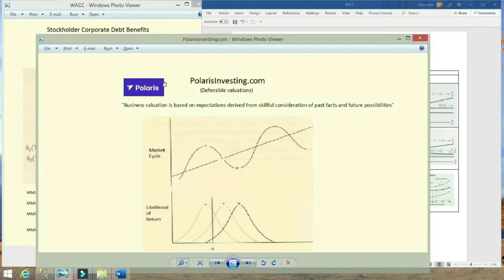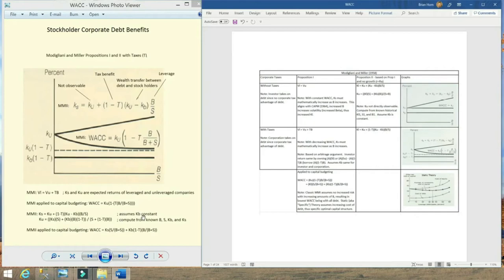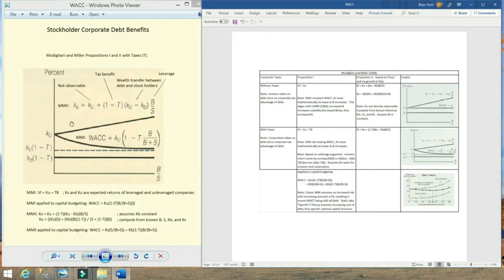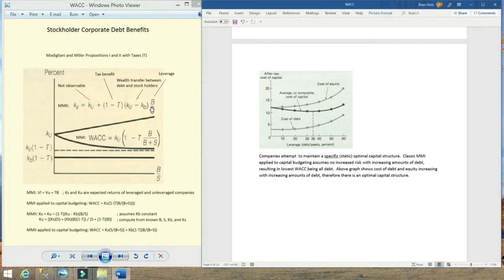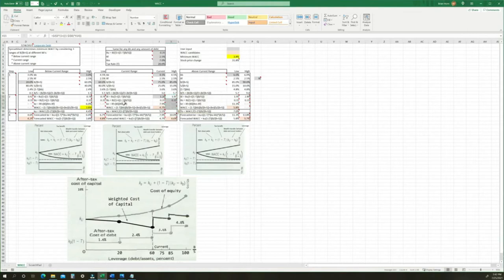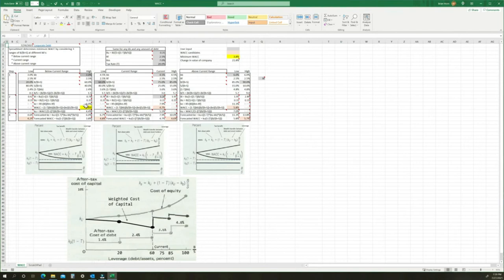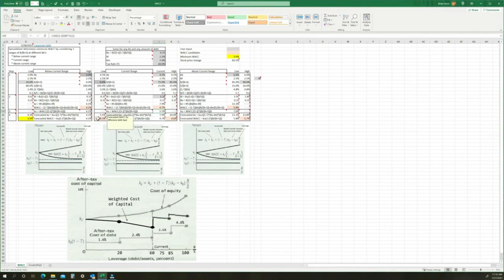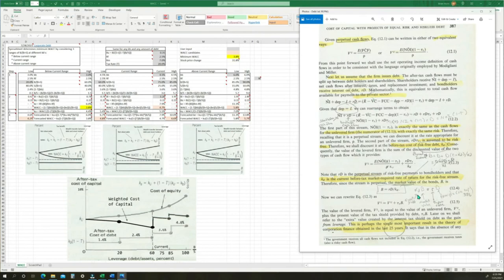Finance Topic - Corporate Debt, Capital Structure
00:00:00 Start
00:00:33 Video focus: MM1: Vl = Vu + TB, MMII: Ks = Ku + (1-T)(Ku-Ks)(B/S)
00:01:00 Franco Modigliani/Merton Miller Propositions I and II
00:02:53 Kl same as Ks, expected stock return
00:03:42 MM1 applied to capital budgeting: WACC = ku(1-T(B/(B+S)))
00:04:17 MMI assumes Kb is static, Kb does not increase with amount of debt (B)
00:06:45 MMII: Ks = Ku + (1-T)(Ku-Ks)(B/S)
00:07:32 Ku is not directly observable, Ku = WACC/(1-T(B/(B+S))), use well known WACC
00:08:36 MMII makes no assessment of risk
00:09:03 There is consistency between Modigliani and Miller results and CAPM when ku = Rf
00:09:52 MMII applied to capital budgeting: Well known WACC = kbB(1-T)(B/(B+S)) + ke(S/(B+S))
00:10:13 Derivation of well known WACC
00:12:03 Interpretation of MMII, Ks function of unlevered Ku, after tax benefit, wealth transfer, magnitude of leverage
00:14:31 With a change to Debt/Equity ratio, stock return of highly levered company changes significantly based on the difference between the unlevered stock return and debt cost.
00:15:50 Example of profitable use of MMII formula by W.E.S Ray private equity firm, levarage buyout of Gibson Greeting Cards
00:18:25 Leverage Buyouts - look for companies with stable revenues, generating FCFF, high returns on capital, capacity for more debt
00:19:16 Static Theory of Corporate Finance - assume increasing Kb as Debt (B) increases. Typical optimal debt is between 20 to 50% of equity.
00:22:05 WACC spreadsheet, uses structure of Modigliani-Miller results with the Static Theory of Corporate Finance
00:23:09 Constant rate of interest on debt is a major assumption of Modigliani-Miller results
00:24:51 For each range of debt to capital and rate of debt there are 4 steps to forecasat WACC - calculate intermediate values, ke and WACC, ku, forecasted WACC
00:30:54 Interest rates associated with different bond ratings (Aaa, Aa, A, etc)
00:37:01 Optimal WACC (minimal WACC)
00:38:06 New section of worksheet added to calcuate valuation based on FCFF, Value = NOI(1-T)(1-%)/(WACC-r%).  If r=WACC, Value = NOI(1-T)/WACC.  Walk through calculating current value.
00:44:46 Force focus on middle range so standard Modigliani-Miller results apply.  Walk through calculating optimal value within middle range.
00:46:49 Another new section of worksheet added to avoid forcing focus on middle range.  Newest section also shows changes in Stock Value when ROIC greater than WACC.  Also shown is the comparable ROE greater than ke.
00:48:41 Stock Value from moving to optimal debt to capital ratio across all 3 ranges
00:49:54 All equity, is not optimal.  Debt financing less expensive then equity financing.
00:51:56 Use current market yield on debt, not the interest rate when the debt was originally issued
00:53:13 Modigliani-Miller results hold up when corporate debt (kb) is not risk free rate (Rf)
00:55:06 CAPM ke is not the same as Modigliani-Miller ke when kb is not risk free rate (Rf)
00:57:20 Relationship between levered Beta and unlevered Beta holds up when kb is not risk free rate (Rf)
00:58:38 Download WACC spreadsheet from Dropbox link on Polaris Investing website
00:59:34 Derivation of MMI - based on arbitrage
01:02:21 Fundamental law of finance - Law of One Price
01:03:47 Derivation of MMI applied to capital budgeting - uses MMI Earnings Capitalization model
01:04:55 Derivation of Earnings Capitalization model (Sl = NI/Kl) assumes r = K, see Multi-stage Approximation video
01:05:57 Circular logic, Vl on both sides of equation, use Vl = B + Sl.  Use market values for B and S1, this assumes market is currently rational
01:07:25 Vl = NOI(1-T)/WACC separates operating and investing in the numerator from financing in the denominator
01:07:42 Derivation of MMII - uses MMI results, Earnings Capitalization model, and Sl = NI/Kl
01:07:57 Use curent market values for Debt (B) and Stock (S)
01:13:31 Circular logic, Kl on both sides of equation, use Sl = NI/Kl (Earnings Capitalizaiton model)
01:14:40 As B increases the percent of company financed by Sl decreases, also Kl increases (assuming Ku greater than Kb)
01:15:18 Instead of changing the value of Debt (B) in isolation and then attempting to determine the resulting value of Stock (S), change the Debt to Capital ratio, B/(B+S), and calculate B/S = (B/(B+S)) / (1-(B/(B+S)))
01:15:56 Modigliani and Miller results consistent with well known WACC = kbB(1-T)(B/(B+S)) + ke(S/(B+S))
01:17:38 Additional earnings from increased debt tax benefit more than offsets increase in stockholder expected rate of return from increased risk
01:17:57 Look for company consistently earning rate of return on investment greater than cost of debt AND continues to increase its debt resulting in a lower WACC
01:18:14 If impact of increasing debt is not fully accounted for in current price additional returns (alpha) are possible